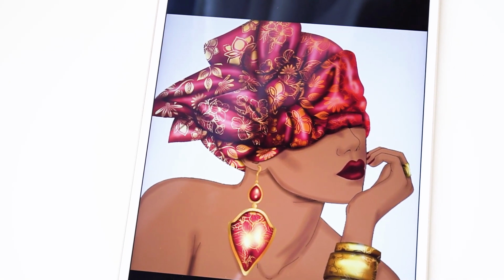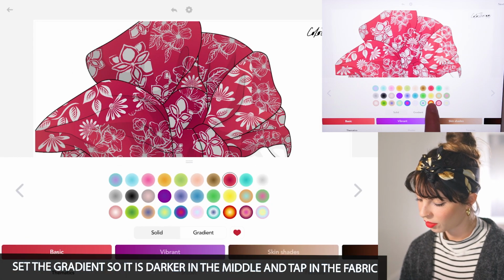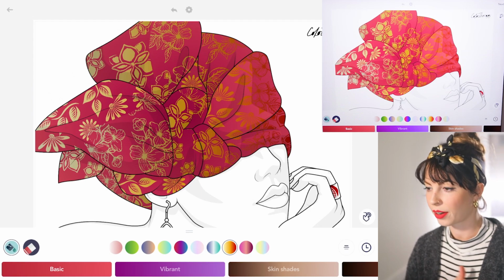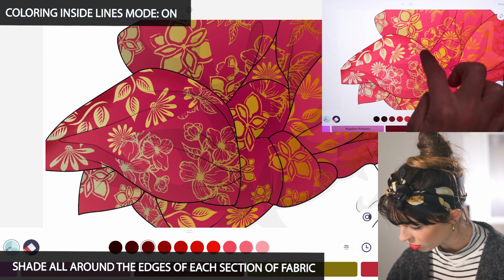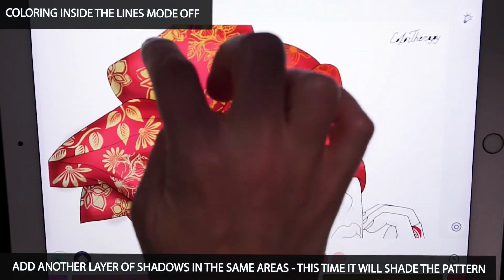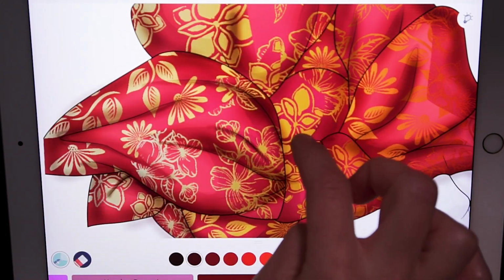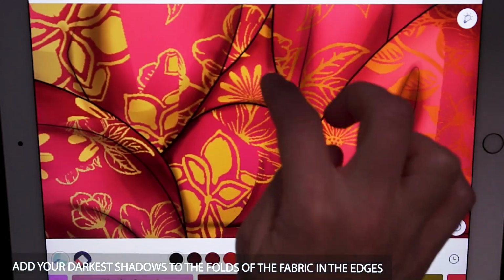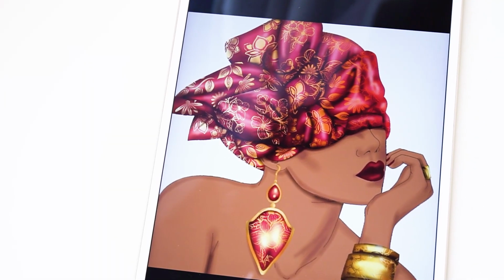Digital Coloring Tutorial: How to color Patterned Fabric | Color Therapy | Digital Art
In this Advanced Coloring tutorial, we will teach you how to create Patterned Fabric with Advanced tools using the Color Therapy App .